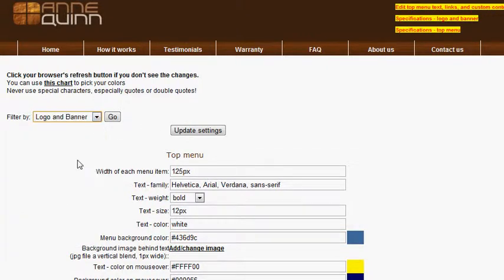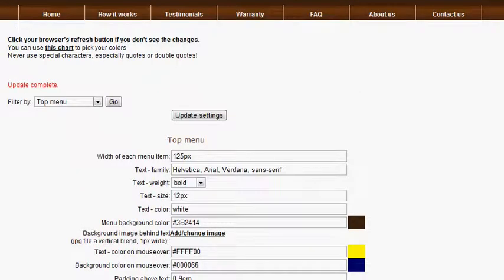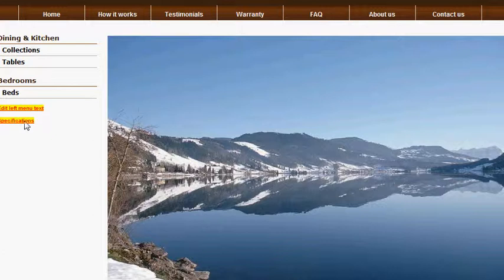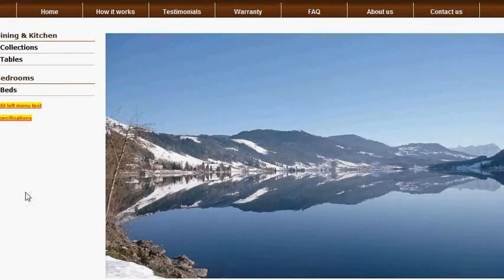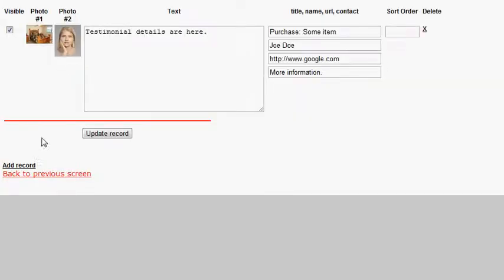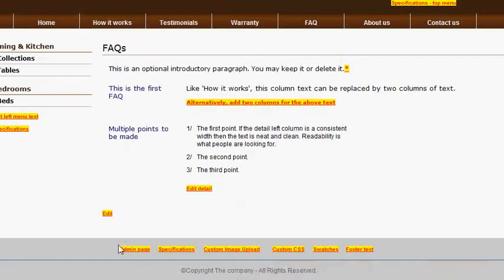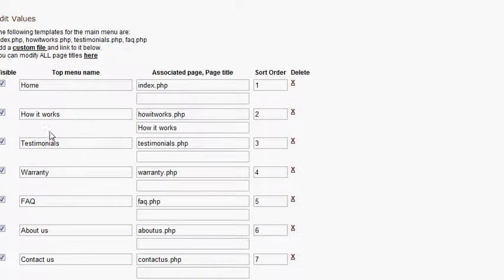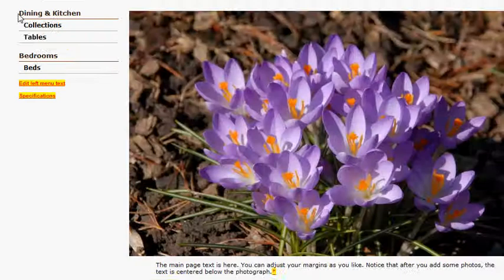Furniture Web Site Template -- Admin 2 of 2